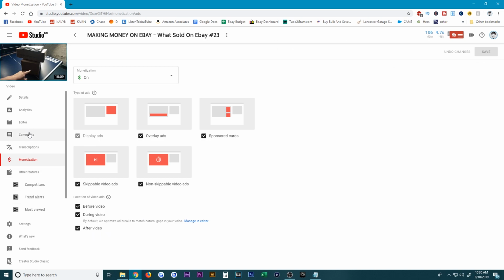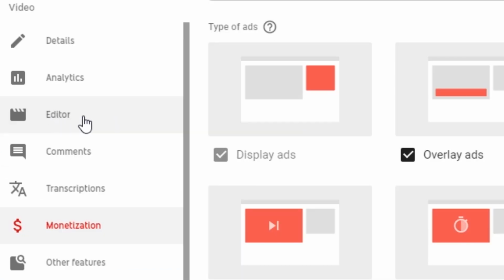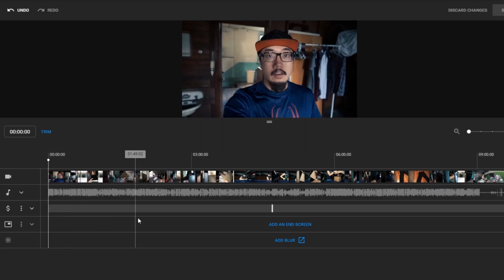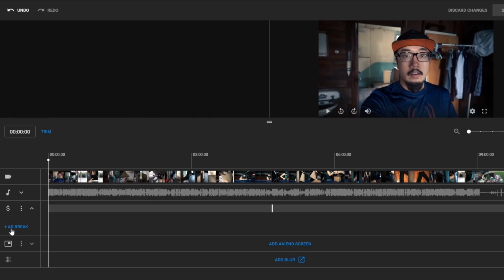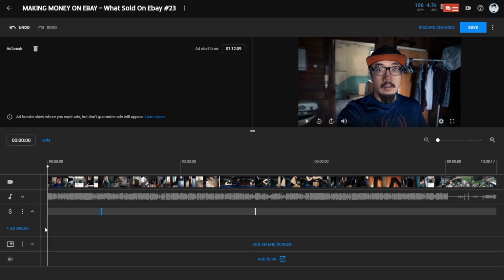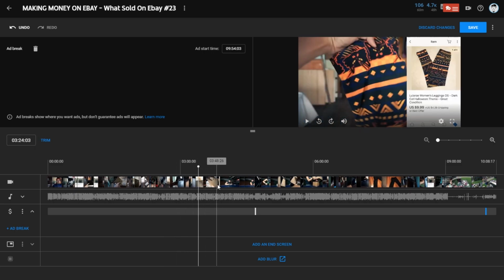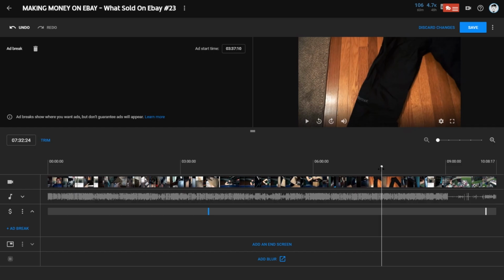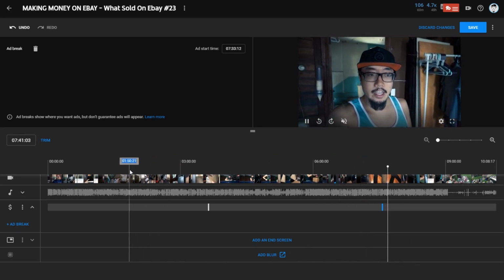How To Monetize YouTube Videos 2019 (Monetize Your YouTube Videos)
How To Monetize YouTube Videos 2019 will show you how to monetize your YouTube videos (put ads on your YouTube videos). If you've ever wondered how to put ads on your YouTube videos over 10 minutes, then this is the perfect tutorial for you in order to further monetize your YouTube videos and make money on YouTube!

In order to monetize your YouTube videos, you have to have your YouTube channel monetized (as shown in the tutorial). You must have 1,000 subscribers and 4,000 hours of watched minutes within the last 12 months to monetize your YouTube channel and YouTube videos.

➫ Support for FREE by shopping on Amazon